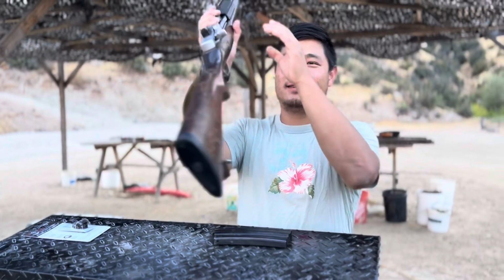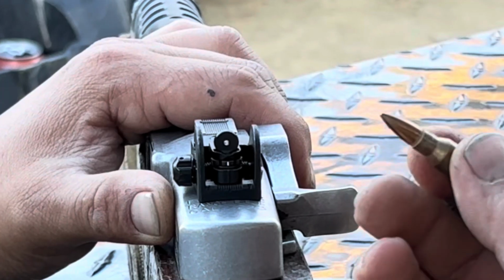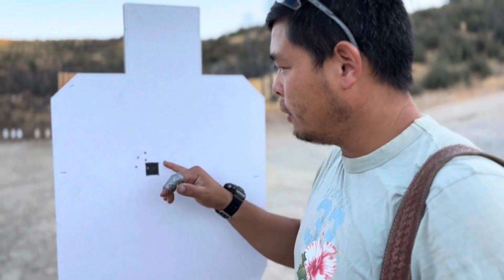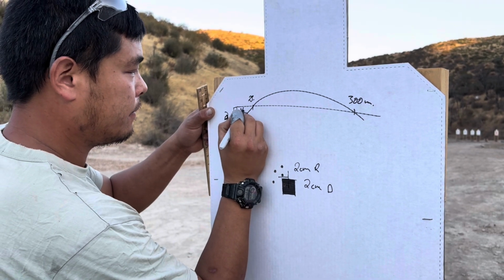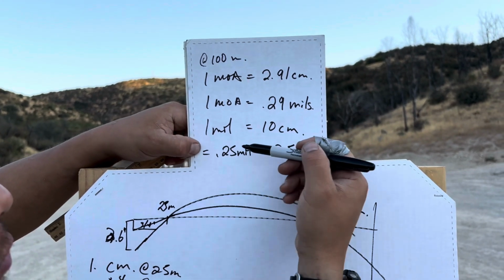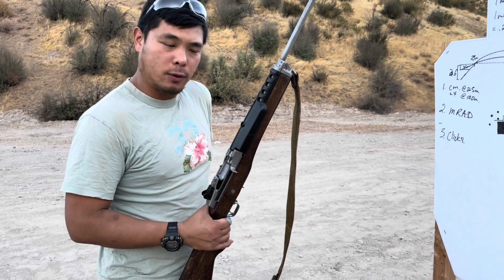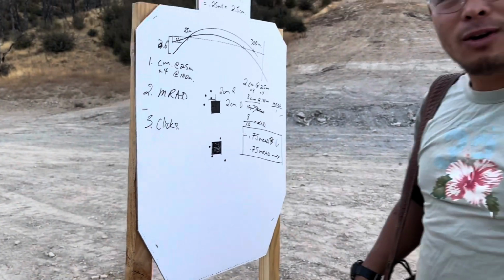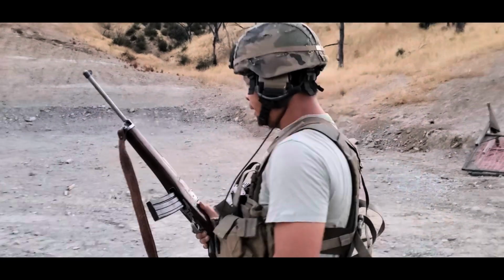Mini 14 Upgrade to Tech Sights